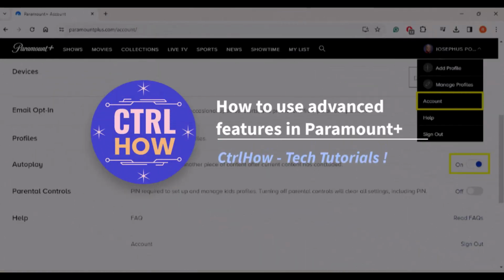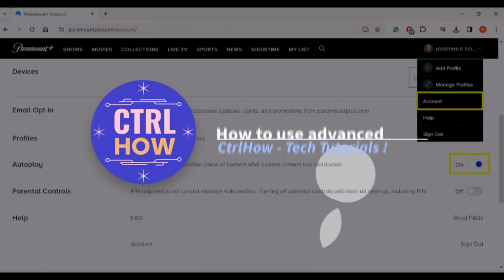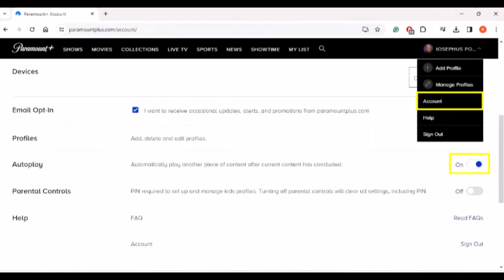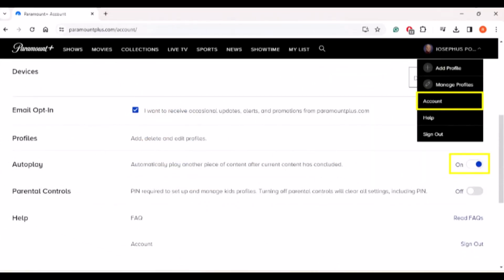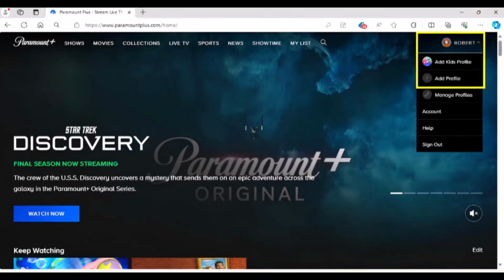How to Use Advanced Features in Paramount+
Wanna learn how to use advanced features in Paramount Plus? Whether you're a new subscriber or have been streaming for a while, Paramount Plus is packed with powerful features that most users never fully explore — and unlocking them could completely transform the way you watch your favorite movies and shows on the platform.

In this video, we dive into the advanced features available on Paramount Plus with Showtime, including offline downloads for mobile devices, 4K UHD streaming on select titles, ad-free viewing, multiple profile management, age-appropriate content controls, watch history and watch list editing, and playback and accessibility settings. With so many options tucked inside the app, knowing exactly where to find each feature and how to activate it makes all the difference.

So, which of these Paramount Plus advanced features will have the biggest impact on your streaming experience — and are all of them available on your current subscription plan? Watch this video all the way to the end to find out everything you need to know!